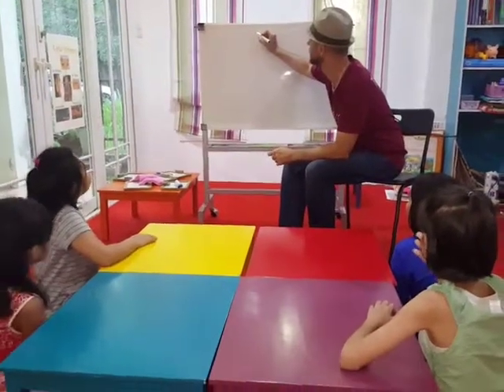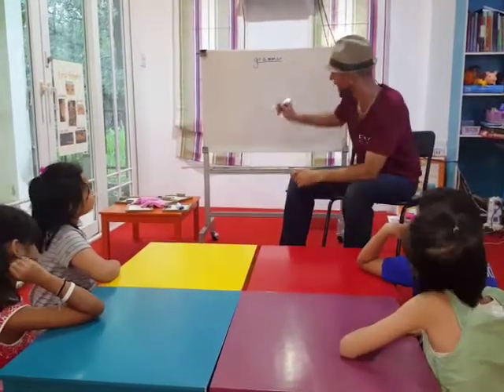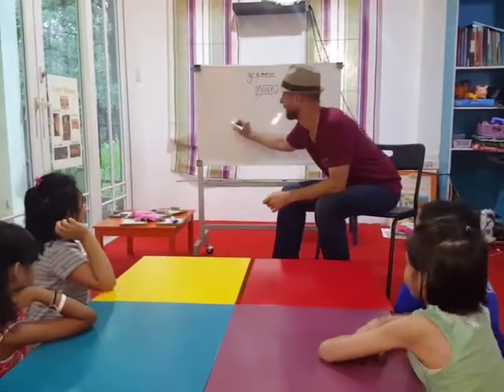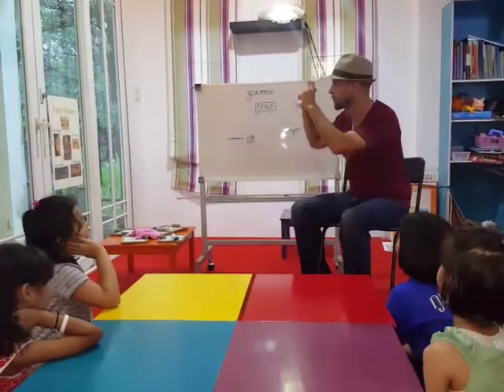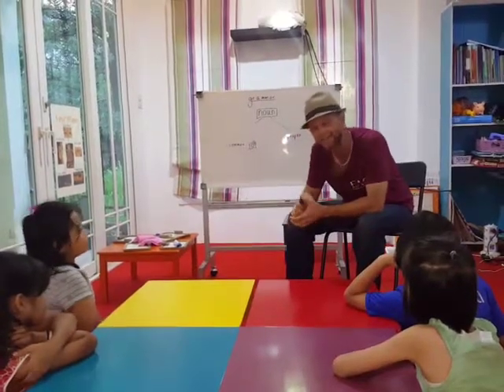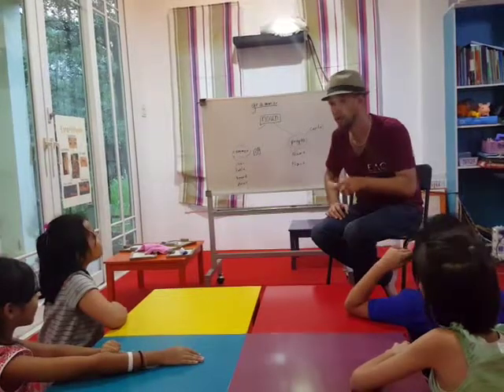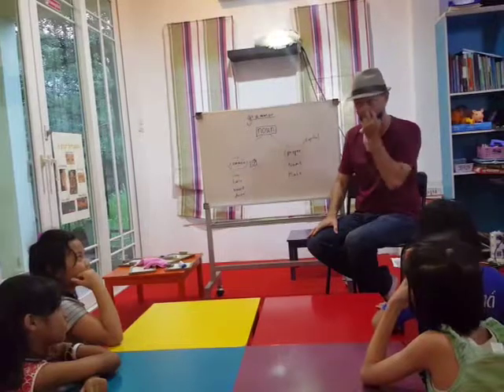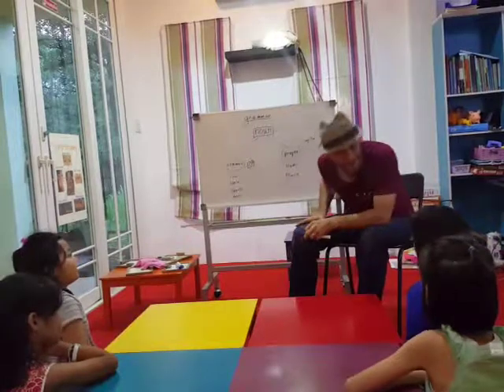Teaching grammar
This doesn't have to be a boring subject it can be done with a little bit of creativity and fun.